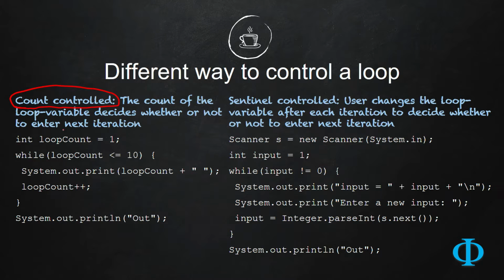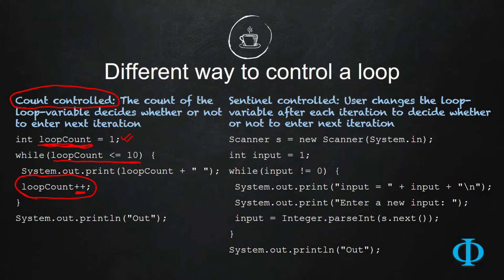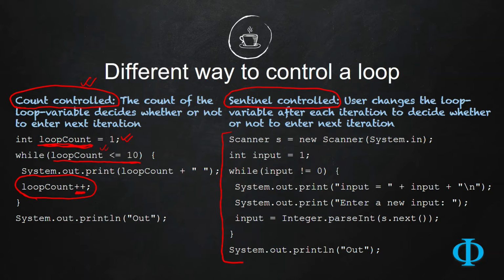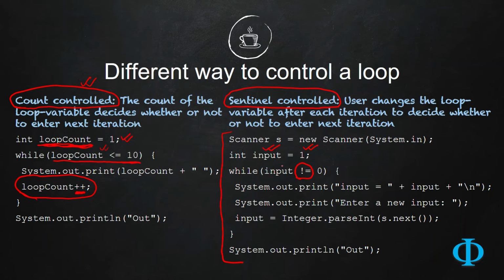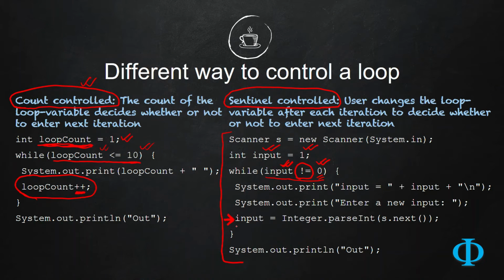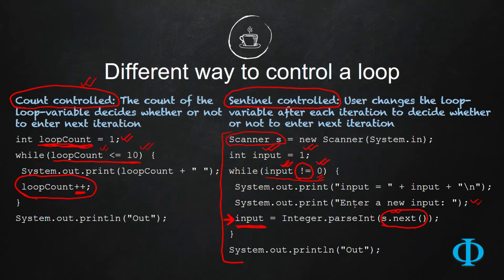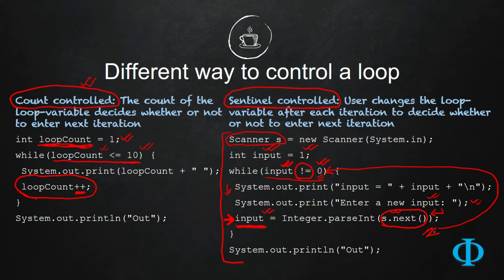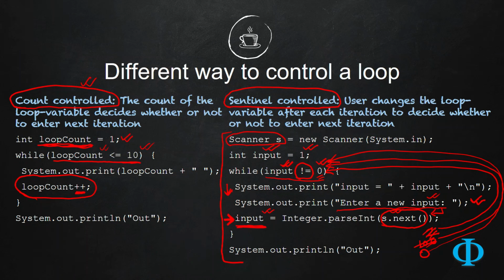11f Different Ways to Control LoopCount Controlled and Sentinel Controlled